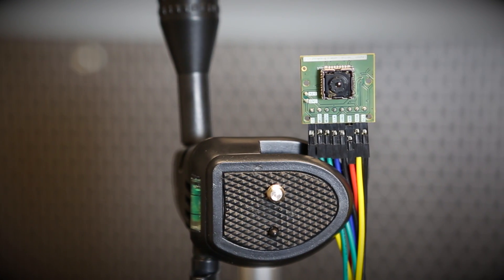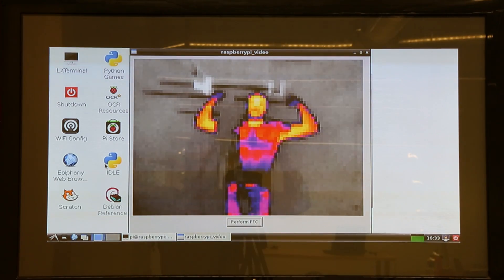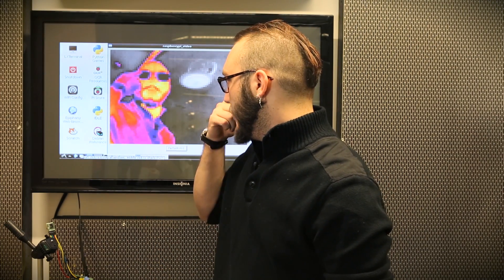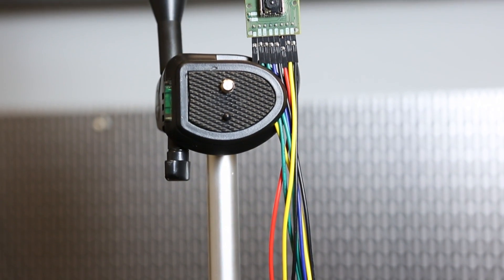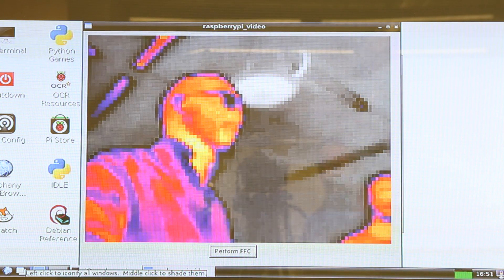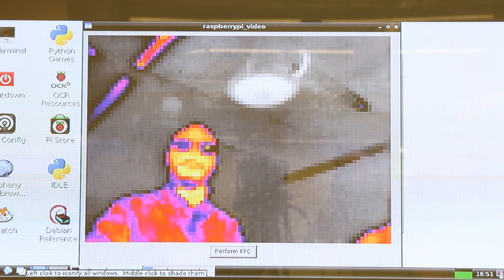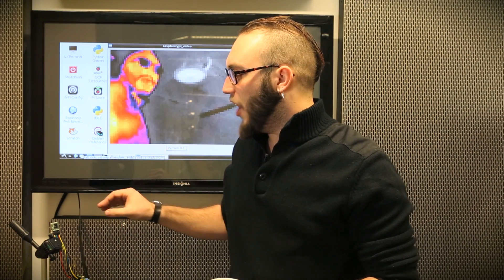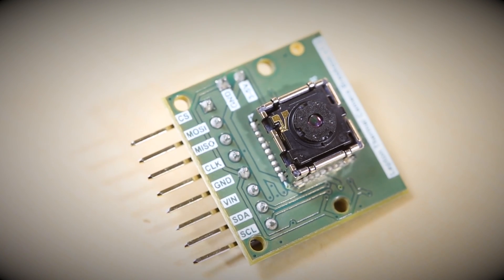SparkFun FLiR Lepton Camera Module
This is the FLiR Dev Kit, a small and easy to assemble breakout for the Lepton® longwave infrared (LWIR) imager. With this kit you will be able to be able to bring FLiR’s thermal imaging reliability and power to your Arduino, Raspberry Pi, or any ARM based development tool all in an easy to access breadboard friendly package. All you need to do to get this kit set up, simply attach the Lepton® imager module into the provided breakout, connect the headers, and you will be seeing in full darkness in no time!